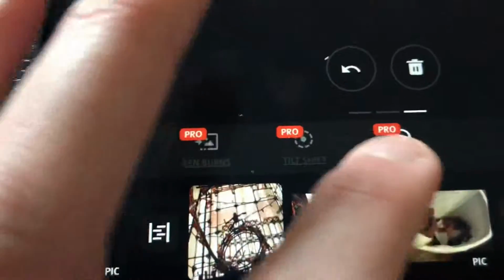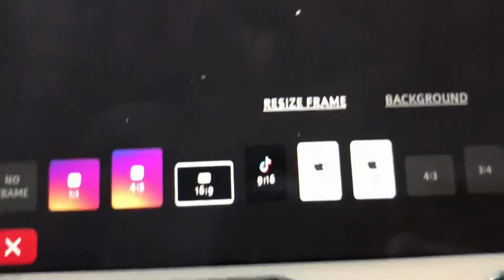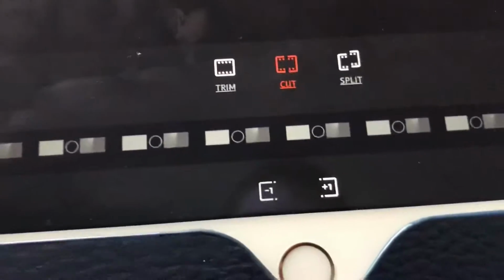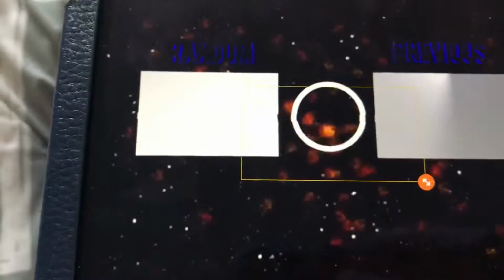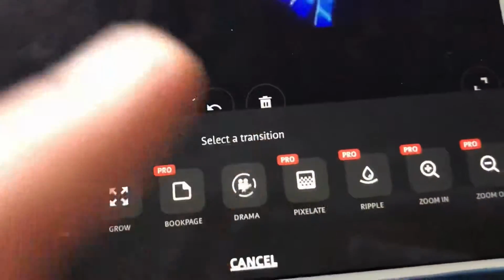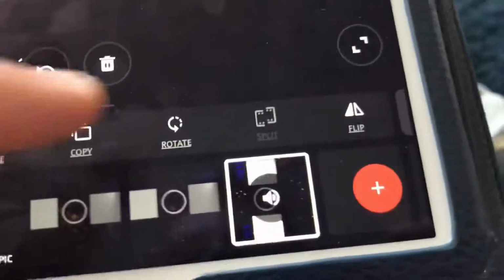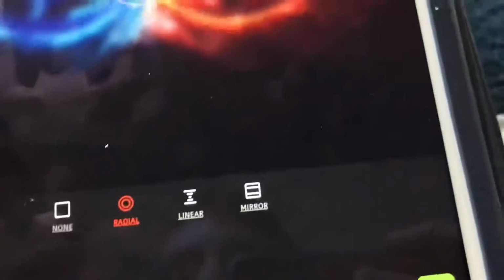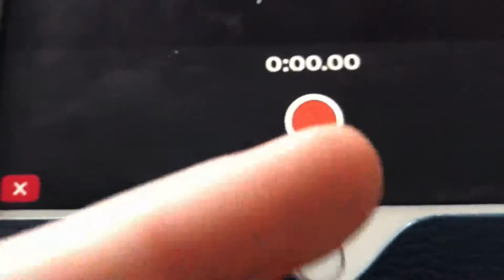How I Edit My Videos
This has been a video planned for a while now. Enjoy.